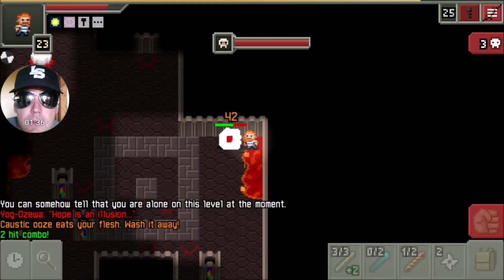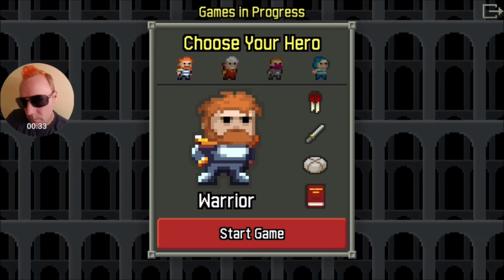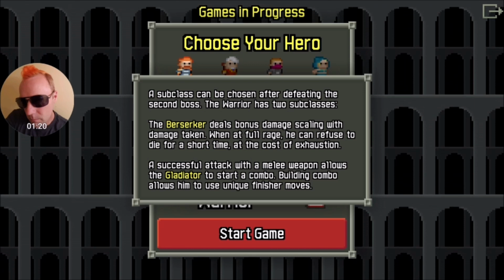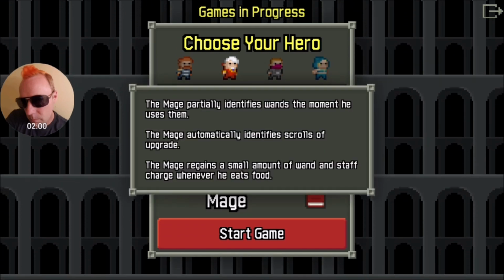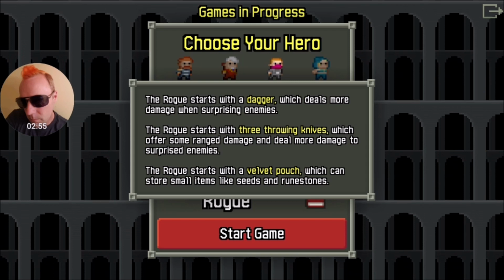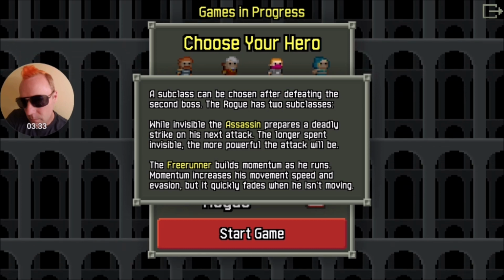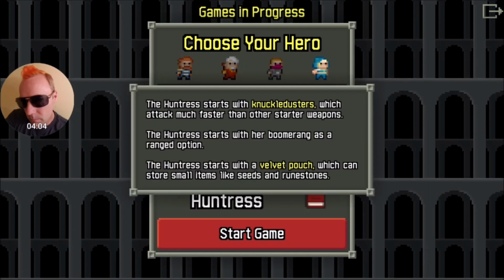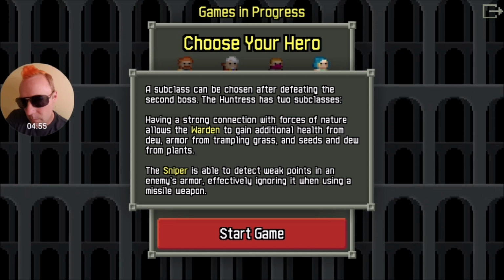Shattered Pixel Dungeon Survival Guide: CLASSES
This is the info that will help you win Shattered Pixel Dungeon